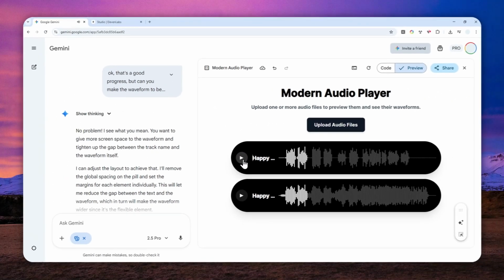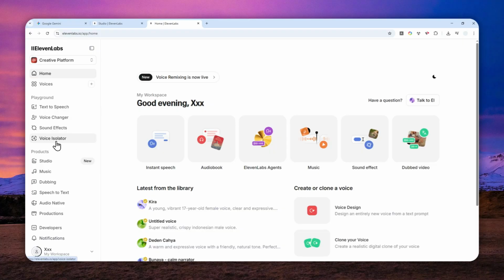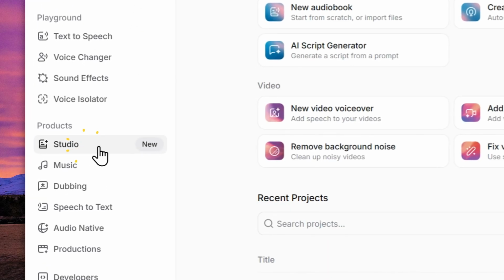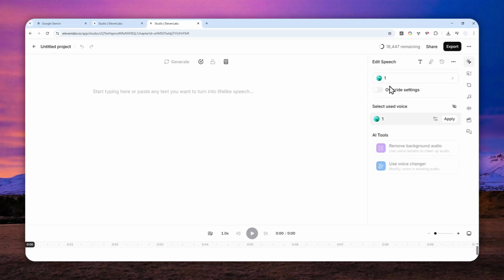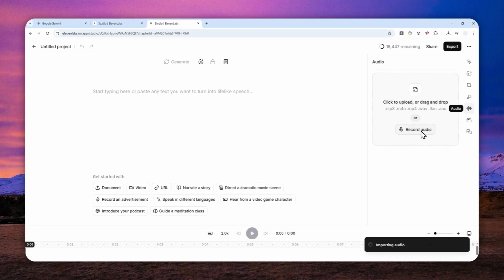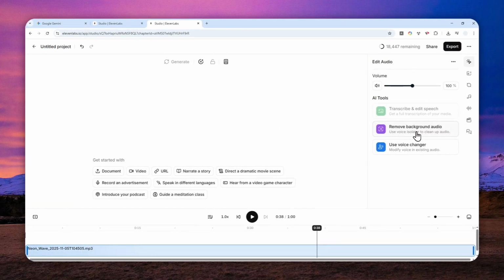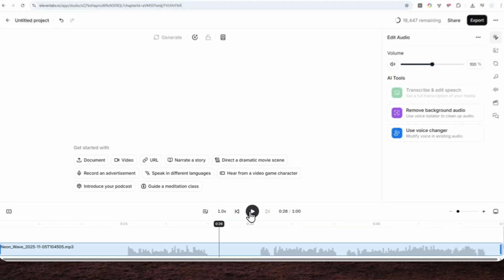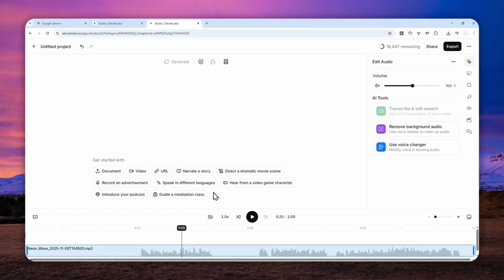How to REMOVE Musical Instruments from ANY Songs with ElevenLabs AI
👉  In this video, I will show you how to remove music instruments from your song using ElevenLabs Voice Isolator, leaving only pure vocal tracks for acapella projects or voice cloning. This AI-powered tool helps content creators strip away backing music and noise in seconds, solving messy audio problems with keywords like vocal extraction, remove instrumentals, acapella isolation, and clean vocals.